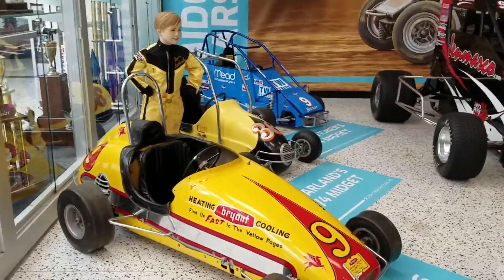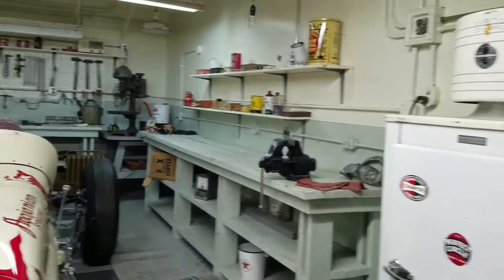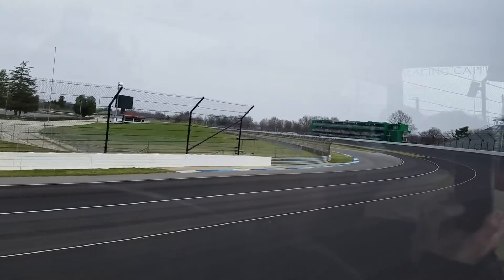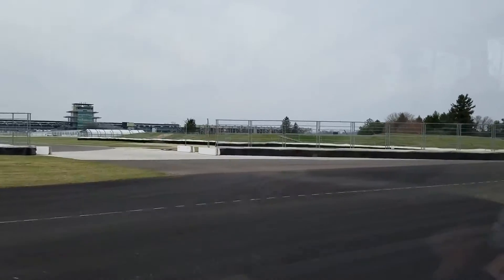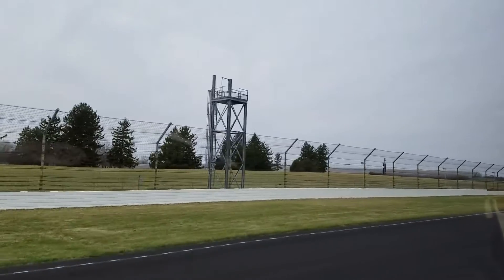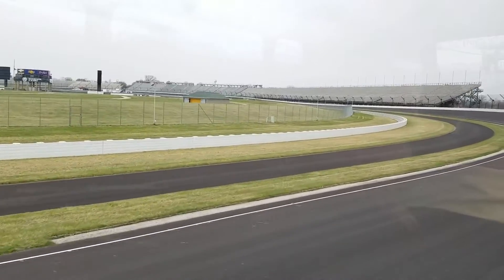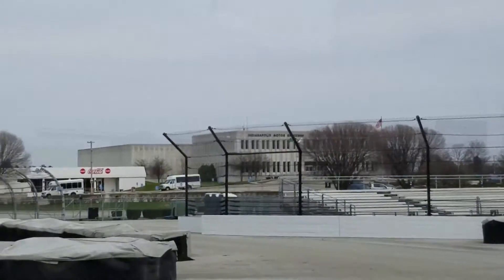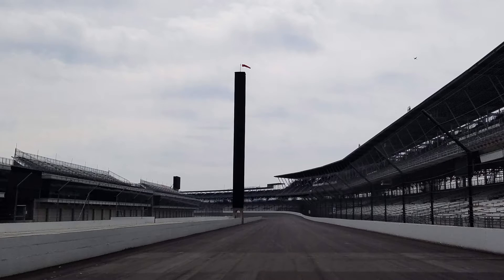My RV Life 139: Indianapolis Motor Speedway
When in Rome or Indian, one must visit the Indianapolis Motor Speedway. I had a fun time here! They have a pretty cool museum which showcased every car that raced at this track since it has opened. I also took a bus tour that took us on the track itself.

Always keep in the back of your mind that you can take a tour of just about every attraction site around.

Get out and explore and see what your own state has to offer!

Keep A Smile ~
Schooniebird